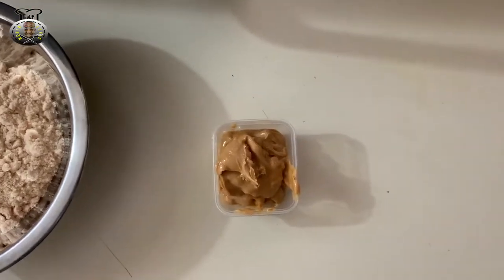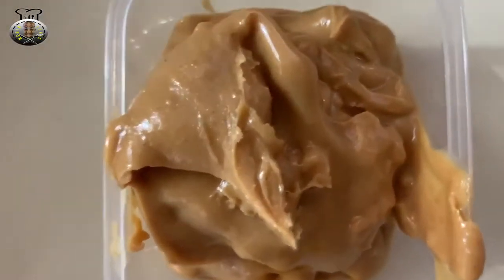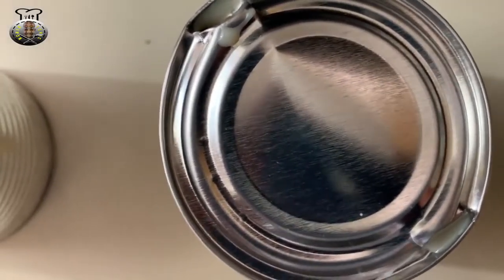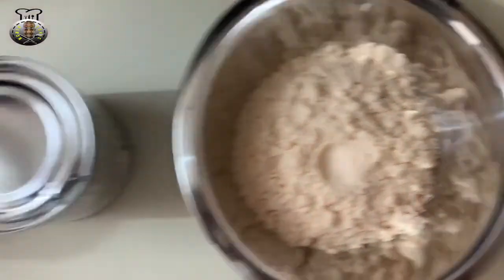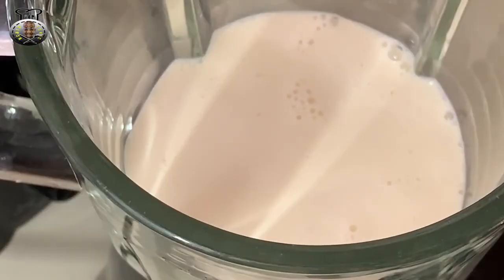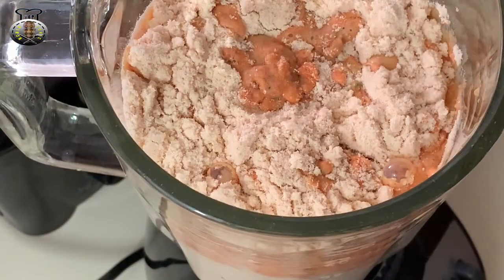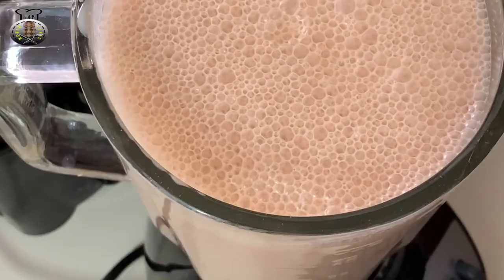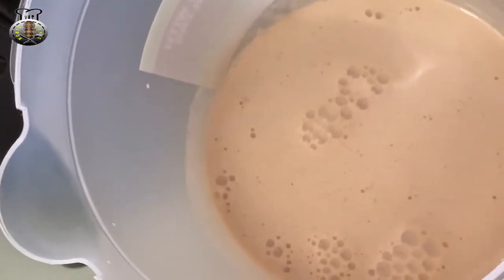How To Make Caribbean Peanut Punch | KchinTonic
Ingredients Used In Video
3 Tbs Chunky Peanut Butter
1 Packet Lasco Peanut Punch Powder [100% OPTIONAL]
½ Can Condensed Milk
1 Can Evaporated Milk
2 Cans Supligen [9.8 fl Oz PER CAN]